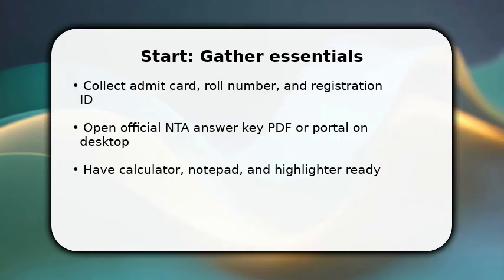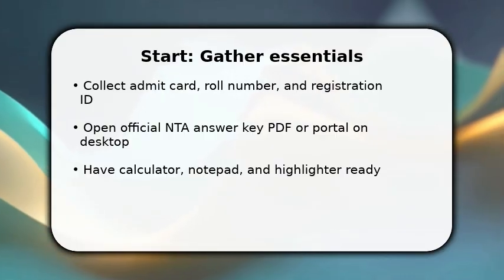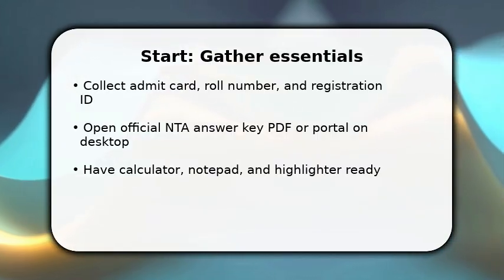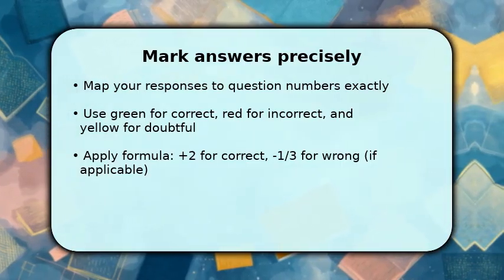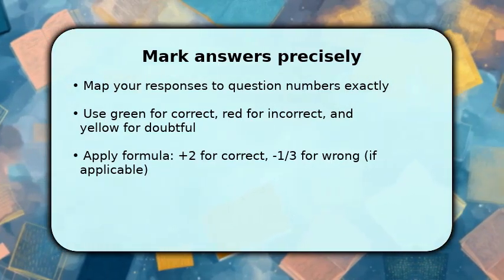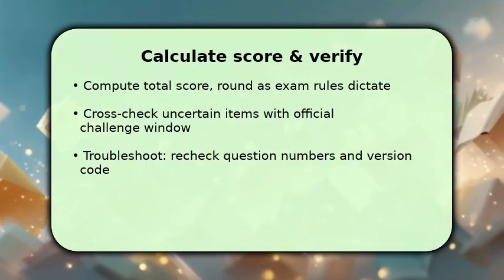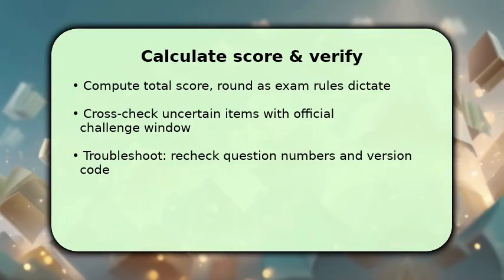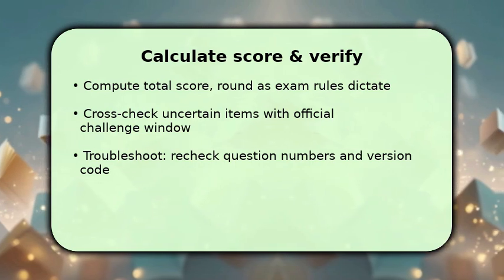How to Check Correct Answer in Ugc Net (easy Method)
Discover the straightforward method to verify your answers in Ungraded Group Project (UGC) Net. This tutorial guides you through a simple yet effective approach, ensuring accuracy and saving time during group projects.

check UGC net, verify answer, group project, accuracy checker, Ungraded Groups Worksheet, UGC homework help, student collaboration tool, homework verification method, Easy Method for checking answers in group projects, students' study tips